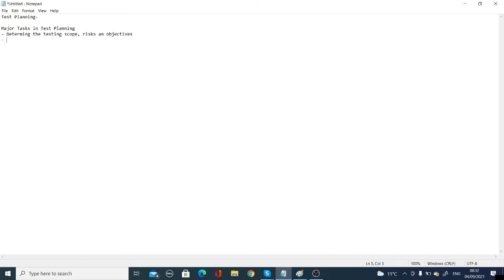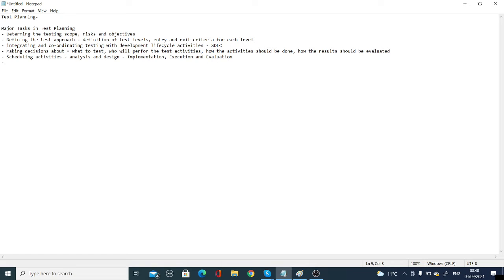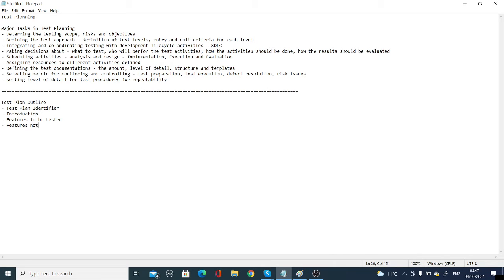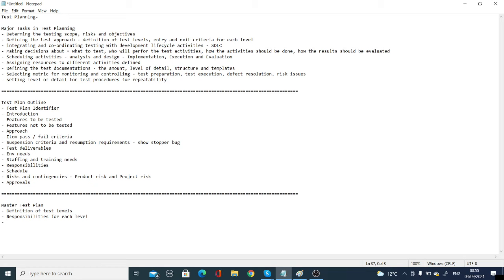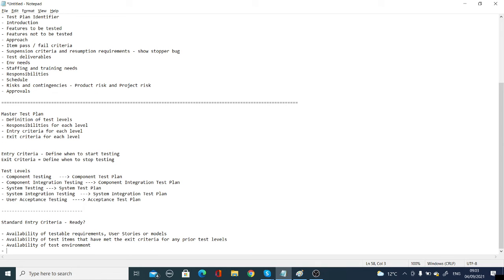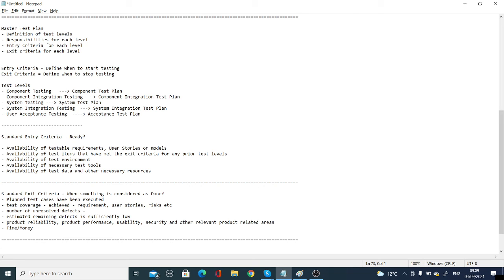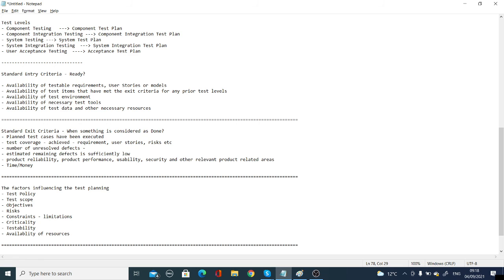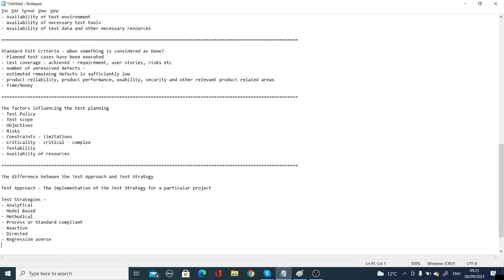TestPlanning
Test Planning-

Major Tasks in Test Planning
- Determing the testing scope, risks and objectives
- Defining the test approach - definition of test levels, entry and exit criteria for each level
- integrating and co-ordinating testing with development lifecycle activities - SDLC
- Making decisions about = what to test, who will perfor the test activities, how the activities should be done, how the results should be evaluated
- Scheduling activities - analysis and design - Implementation, Execution and Evaluation
- Assigning resources to different activities defined
- Defining the test documentations - the amount, level of detail, structure and templates
- Selecting metric for monitoring and controlling - test preparation, test execution, defect resolution, risk issues
- setting level of detail for test procedures for repeatability

Test Plan Outline
- Test Plan Identifier
- Introduction
- Features to be tested
- Features not to be tested
- Approach
- Item pass / fail criteria
- Suspension criteria and resumption requirements - show stopper bug
- Test deliverables
- Env needs
- Staffing and training needs
- Responsibilities
- Schedule
- Risks and contingencies - Product risk and Project risk
- Approvals

Master Test Plan
- Definition of test levels
- Responsibilities for each level
- Entry criteria for each level
- Exit criteria for each level

Entry Criteria - Define when to start testing
Exit Criteria = Define when to stop testing

Test Levels
- Component Testing   --- Component Test Plan
- Component Integration Testing --- Component Integration Test Plan
- System Testing --- System Test Plan
- System Integration Testing  --- System Integration Test Plan
- User Acceptance Testing Acceptance Test Plan

Standard Entry Criteria - Ready?

- Availability of testable requirements, User Stories or models
- Availability of test items that have met the exit criteria for any prior test levels
- Availability of test environment
- Availability of necessary test tools
- Availability of test data and other necessary resources

Standard Exit Criteria - When something is considered as Done?
- Planned test cases have been executed
- test coverage - achieved - requirement, user stories, risks etc
- number of unresolved defects -
- estimated remaining defects is sufficiently low
- product reliability, product performance, usability, security and other relevant product related areas
- Time/Money

The factors influencing the test planning
- Test Policy
- Test scope
- Objectives
- Risks
- Constraints - limitations
- Criticality - critical - complex
- Testability
- Availablity of resources

The difference between the Test Approach and Test Strategy

Test Approach - The implementation of the Test Strategy for a particular project

Test Strategies -
- Analytical
- Model Based
- Methodical
- Process or Standard compliant
- Reactive
- Directed
- Regression averse